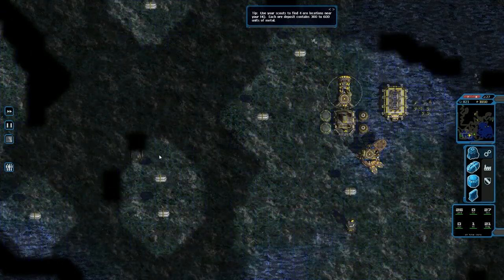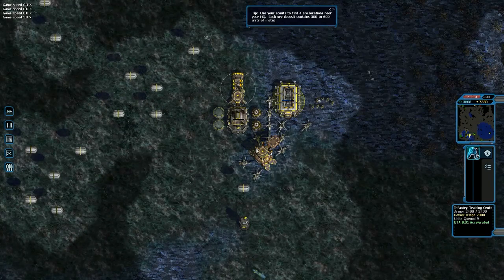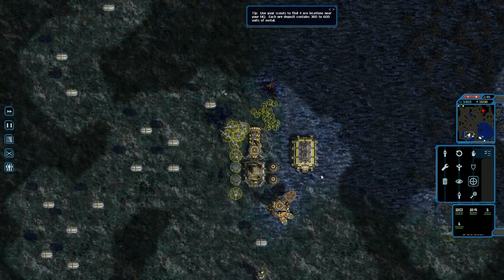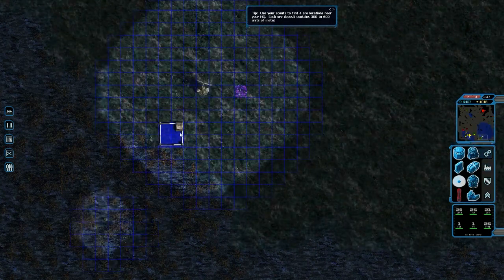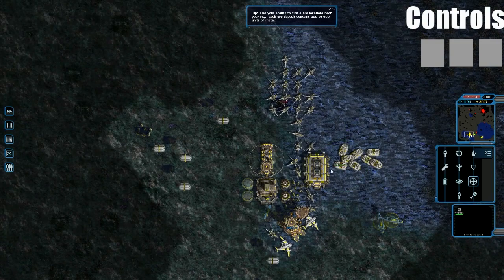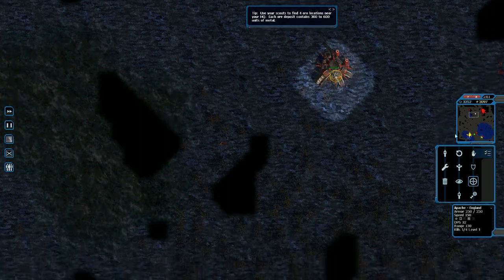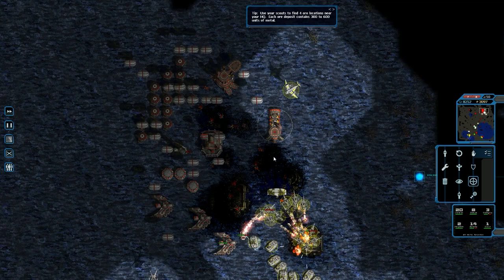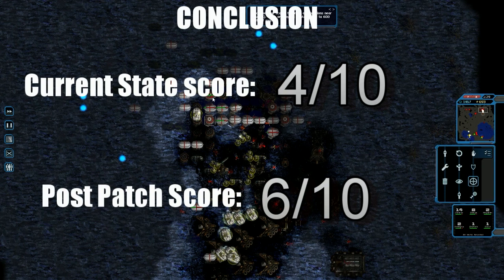"Machines At War 3" An I'm Bad At This Review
This week Salis looks at the new game from Isotope 244 the sequel to Land Air Sea Warfare, Machines At War 3 a military RTS for mac and PC set in the future with a brand new 21 mission campaign and features completely new to the series